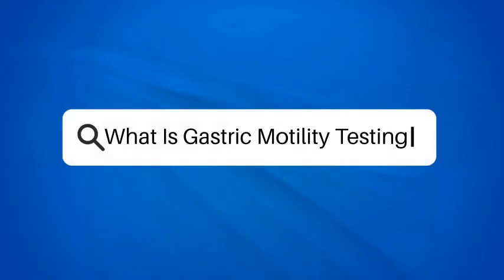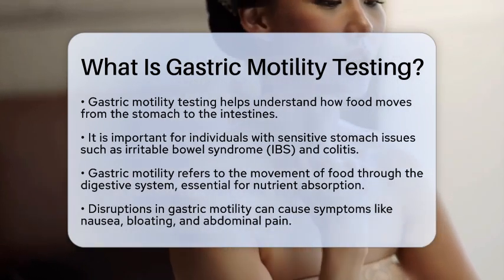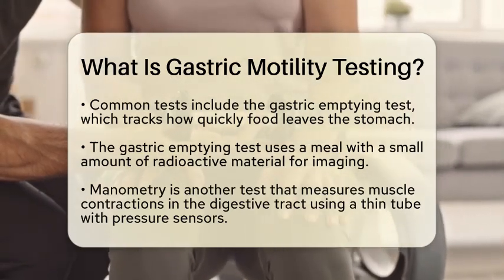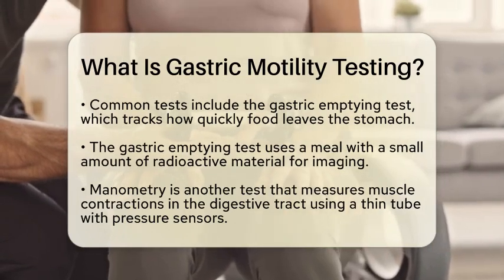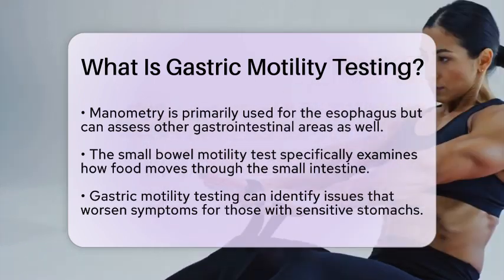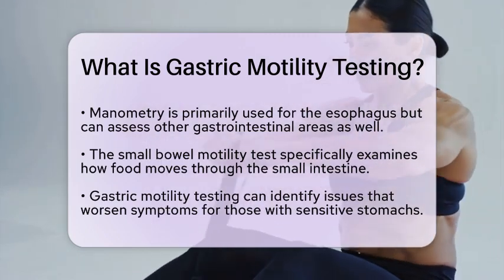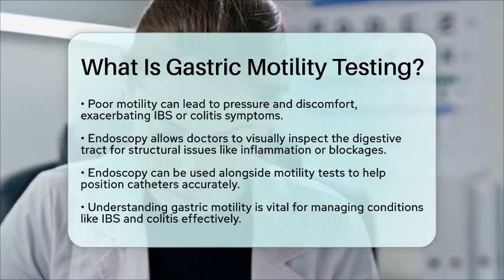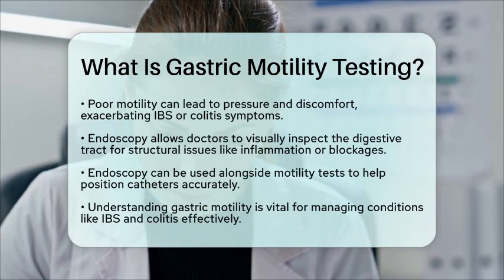What Is Gastric Motility Testing? - Sensitive Stomach Guide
What Is Gastric Motility Testing? In this informative video, we will discuss gastric motility testing and its importance for individuals dealing with sensitive stomach issues. We'll explain how this procedure helps to better understand the movement of food through the digestive system, which is vital for proper digestion and nutrient absorption. You will learn about the various types of gastric motility tests, including the gastric emptying test, manometry, and small bowel motility test. Each of these tests plays a role in identifying specific digestive issues that can lead to discomfort and symptoms associated with conditions like irritable bowel syndrome and colitis.

We will also touch on the use of endoscopy in digestive health and how it can complement motility testing. Understanding gastric motility can significantly impact the management of sensitive stomach conditions, helping individuals find relief from bloating and discomfort after meals.

About Us: Welcome to Sensitive Stomach Guide! Our channel is dedicated to helping individuals navigate the challenges of digestive health. We cover a wide range of topics including Irritable Bowel Syndrome (IBS), IBS symptoms and triggers, the sensitive stomach diet, Inflammatory Bowel Disease (IBD), ulcerative colitis, Crohn’s disease, gut health tips, the low FODMAP diet, and managing bloating and gas, along with natural remedies for digestive issues. We aim to create a friendly and informative space where you can find support and practical advice tailored to your needs. The content provided is for general informational and educational purposes only. It is not intended to substitute for professional medical advice, diagnosis, or treatment. Never disregard professional medical advice or delay seeking it because of something you have seen in this content. Never rely on this information in place of consulting with qualified healthcare professionals. The creators and distributors of this content are not responsible for any adverse effects or consequences resulting from the use of any suggestions, preparations, or procedures described in this material. Always consult with your healthcare provider before starting any new health-related practice or program.